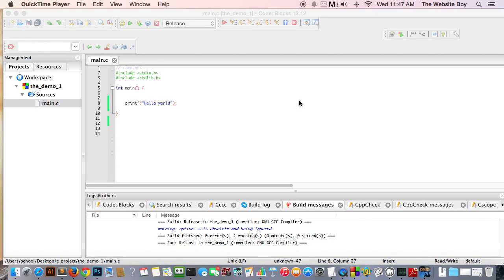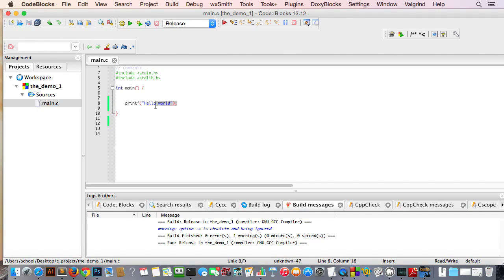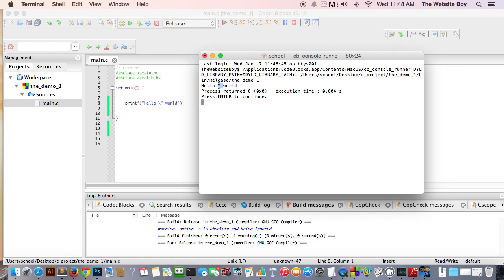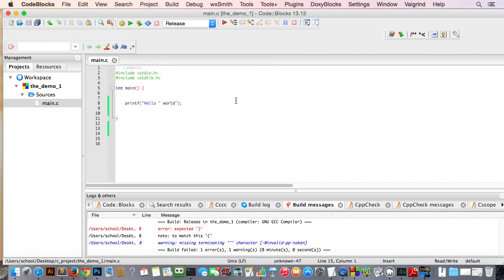C programming tutorial for beginners Series #6 Outputting Text and Escaping Characters IO